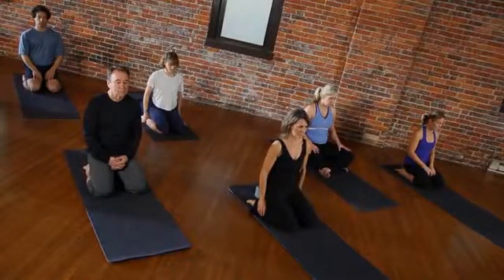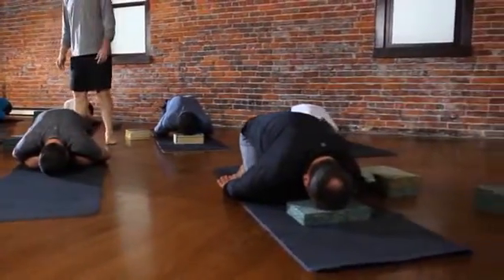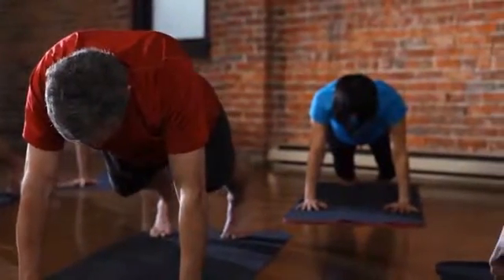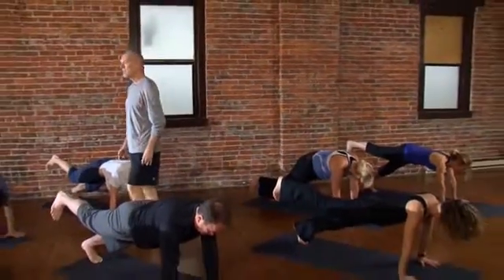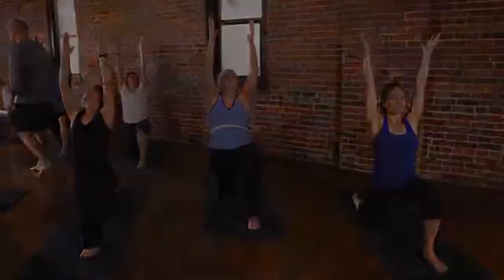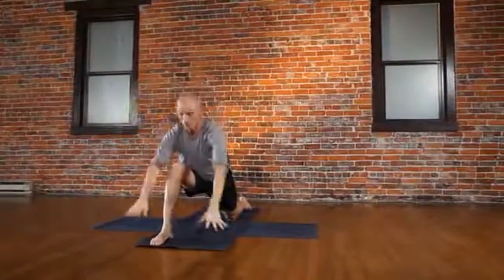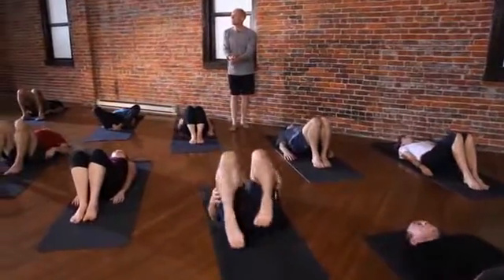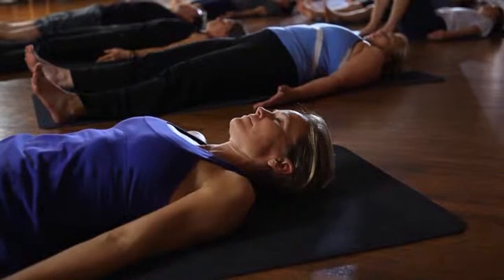Yoga Made For Runners - 30 min class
A free 30 min Yoga Made For Runners class from certified instructor Mike Dennison.